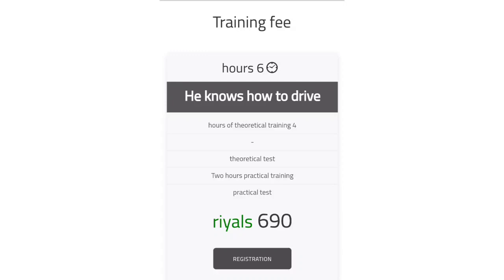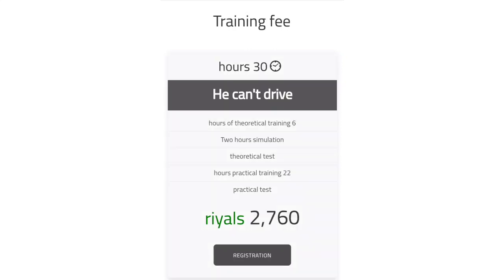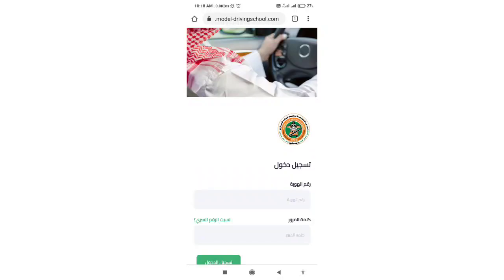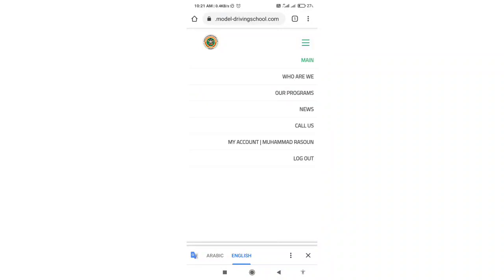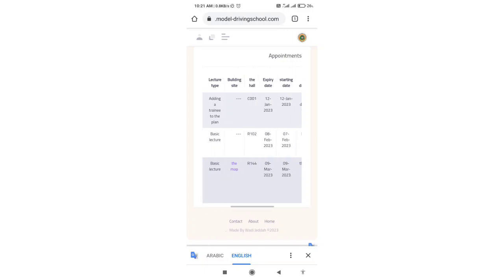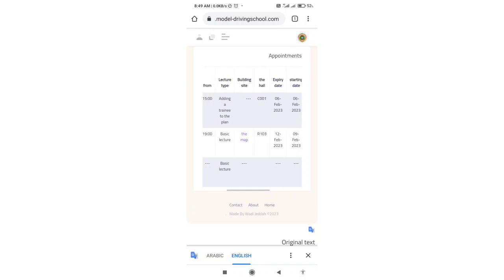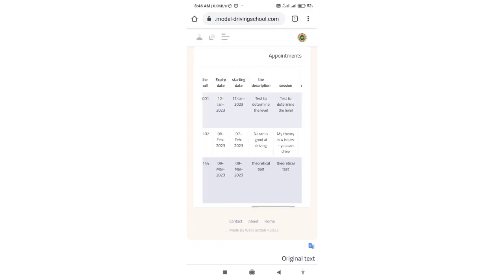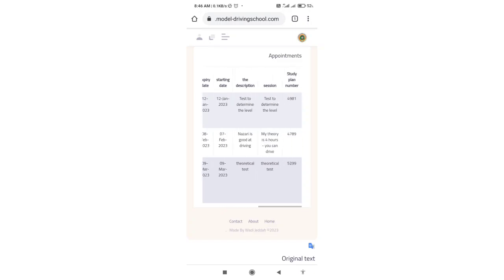2023 Saudi Arabia Driving License Procedure | Step by Step Procedure | Modern Driving School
This video is about how to get Driving license in Saudi Arabia through modern driving schools , the step by step procedure including taking appointment , taking classes and everything.

Hindi

KSA MoDern Driving School Procedure in Hindi

2023 Absher Appointment For Driving License